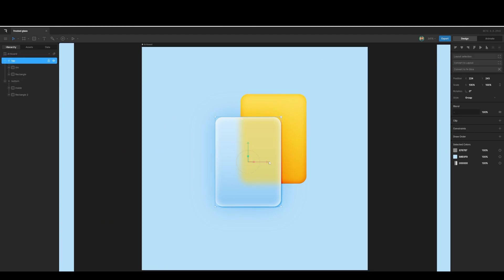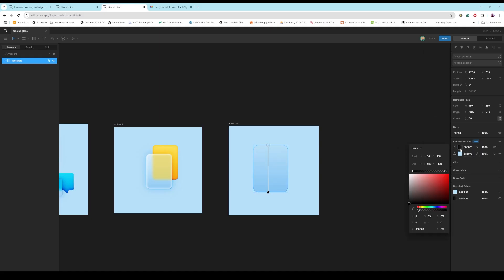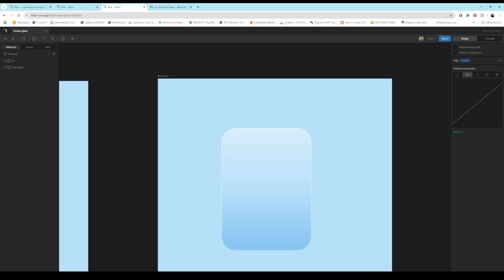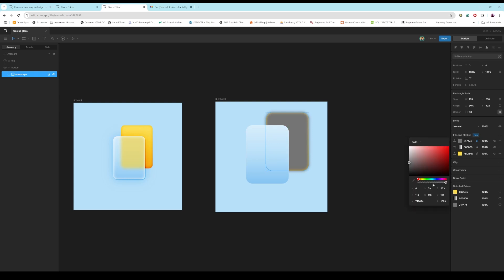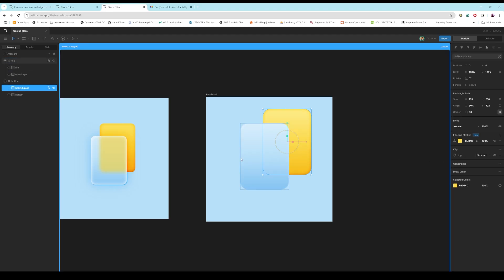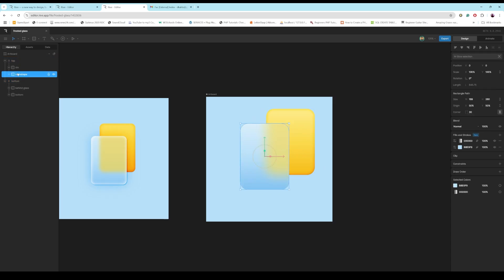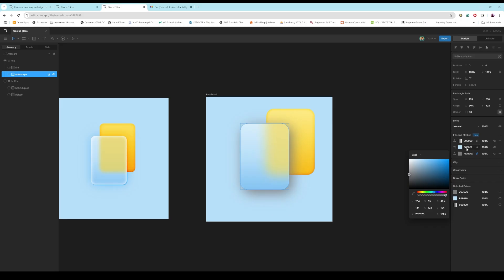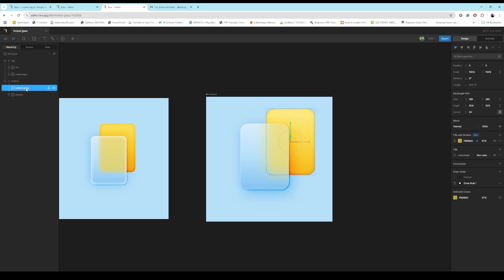How to create a frosted glass effect in Rive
In this video, we look at how to level up your designs and add a frosted glass effect.